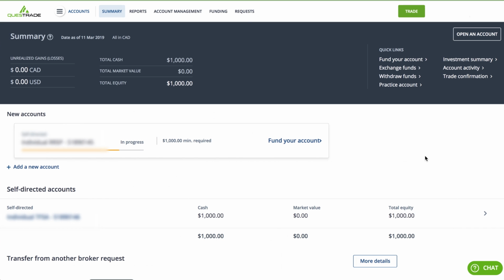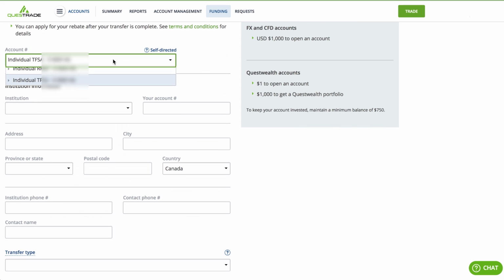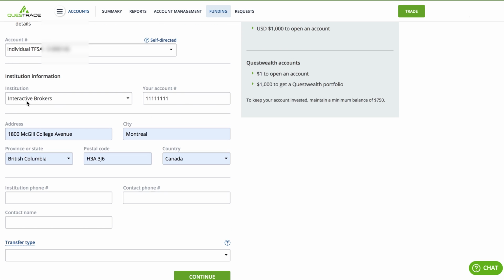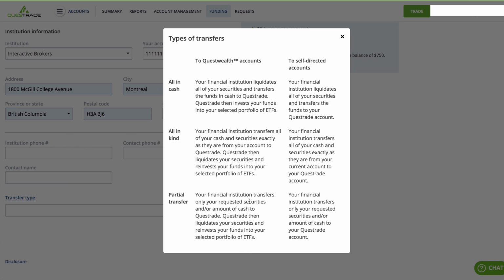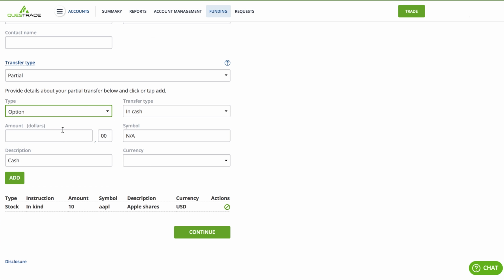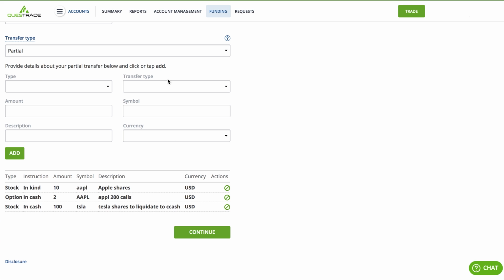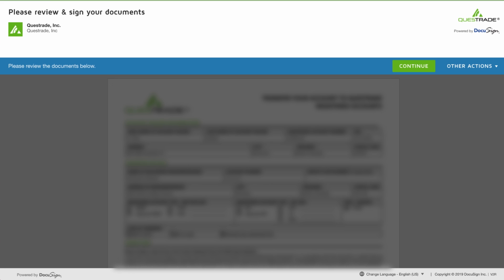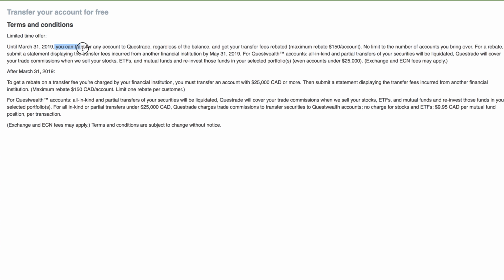How to Transfer a Brokerage Account to Questrade Canada 🇨🇦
Today I will be transferring my TFSA account from Interactive Brokers Canada to Questrade. I found Interactive Brokers maintenance fees to be very unreasonable because it applies to even the long term TFSA and RRSP accounts. I believe Questrade Canada is a much better option for the DIY investors. Questrade fees are reasonable, easily waived and their customer service is amazing!

📉Wealthsimple Investing (Robo investing long term for TFSA, RRSP or cash accounts)

Below is just a SUMMARY of both brokers fees. I only highlighted the fees I consider important for day trading, swing trading and investing. Please make sure to check the official broker website for more information.

Day Trading:
- Commissions: Flat $4.95 per trade OR $0.01 per share, max $6.95 per trade.
- Data fees: $89.95 per month (100% rebatable)

Swing Trading & Investing:
- Commissions: $4.95 - $6.95 per trade.
-Inactivity fee: $24.95 per quarter (easily waived as described in the video)

Day Trading:
- Commissions: $0.005 per share, Min $1.00 per trade
- Data fees: $30-$50 per month

Swing Trading & Investing:
- Inactivity fee: $10-$20 per month ($30-$60 per quarter)
- RRSP maintenance fee: $12.50 per quarter

There's no question that the Interactive Brokers maintenance fee can eat into your long term account like it has been for me. Therefore I am moving my TFSA and RRSP accounts to Questrade instead. I am keeping my margin trading account at Interactive Brokers just as an option.